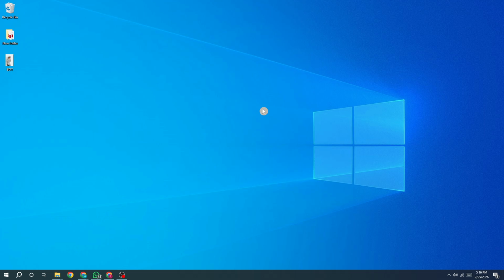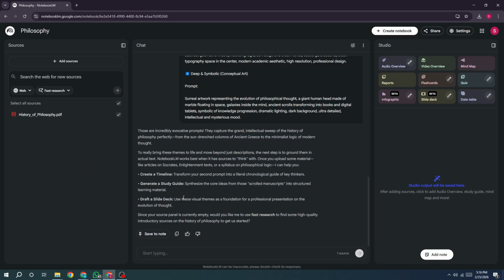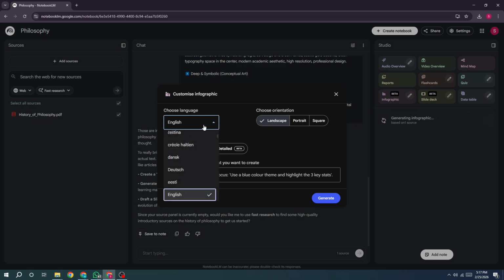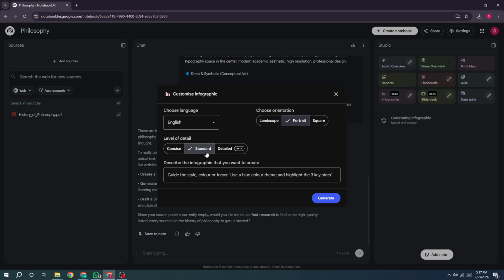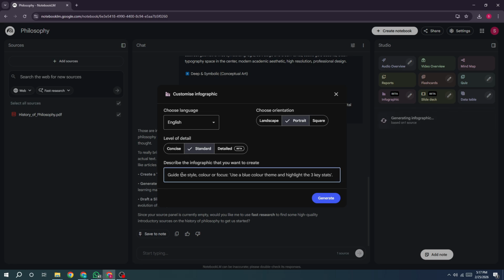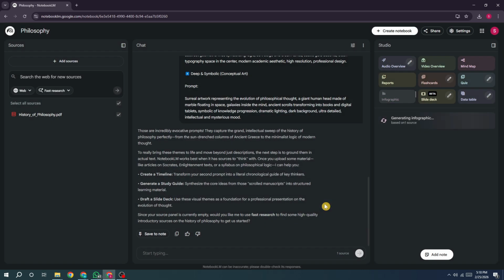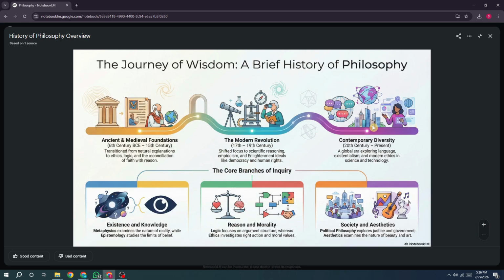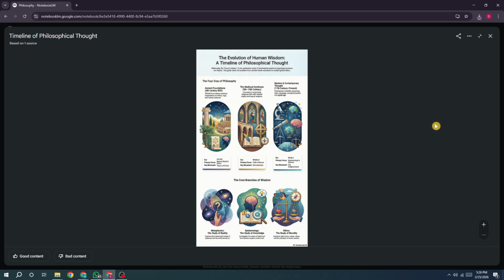How to Create Stunning Infographics With NotebookLM 📊 Turn Notes and Research Into Visual Graphics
Want to create stunning infographics using NotebookLM? In this video, I show you how to turn your notes, documents, and research into clear visual infographics that are perfect for presentations, social media, reports, and educational content.

🔶 What You’ll Learn in This NotebookLM Infographic Guide:
🔶 How to upload notes and research into NotebookLM
🔶 Turning complex information into simple visual summaries
🔶 Structuring data for infographic-style layouts
🔶 Exporting ideas for design tools like Canva or PowerPoint
🔶 Tips to make your infographics clearer and more engaging

🟢 Why Watch This NotebookLM Tutorial?
🟢 Beginner-friendly workflow for visual content creation
🟢 Great for students, creators, and professionals
🟢 Helps simplify large amounts of information quickly

🔶 Students creating visual study materials
🔶 Content creators making educational graphics
🔶 Professionals preparing reports or presentations
🔶 Anyone wanting to turn research into easy visuals

🟢 Found This NotebookLM Guide Helpful?
🟢 COMMENT what AI tool you want to learn next